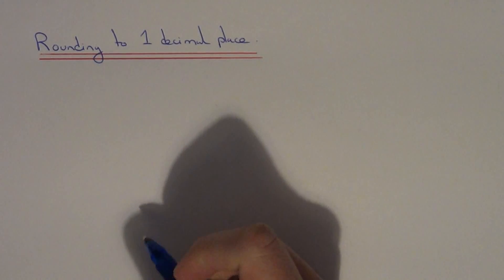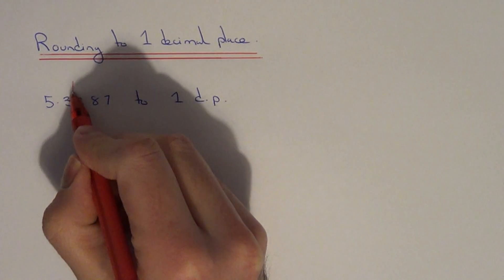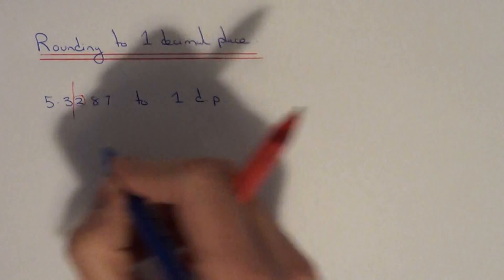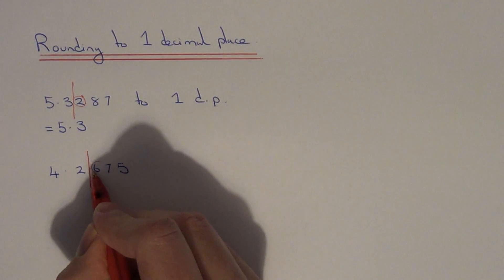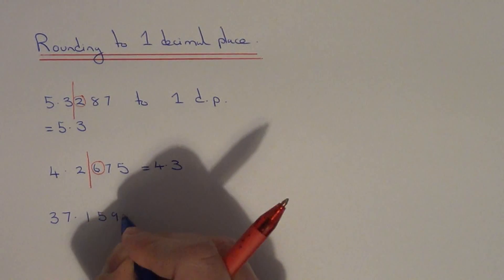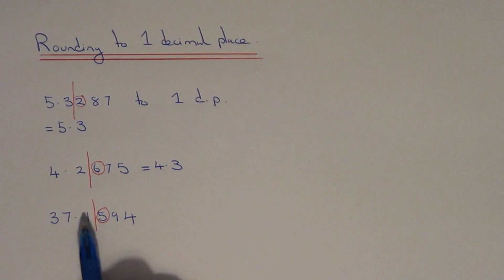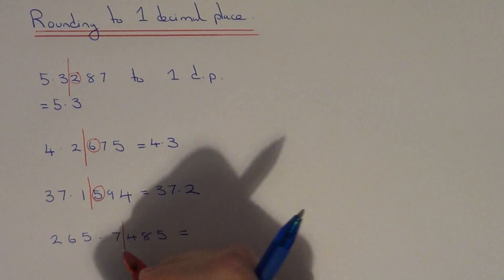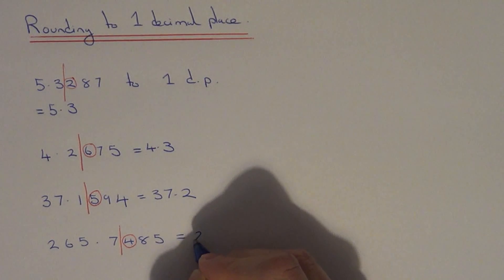Rounding to 1 decimal place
Learn how to round any number off to 1 decimal place. To do this put a line in 1 number after the decimal point (after the tenths). If the number after this line
is less than 5 round down, or round up if the number is 5 or above. Examples include rounding 5.3287 = 5.3, 4.2675 = 4.3, 27.1594 = 27.2 and 265.7485 = 265.7.